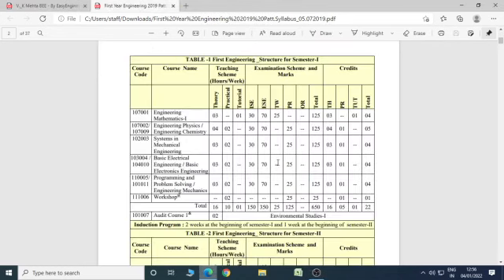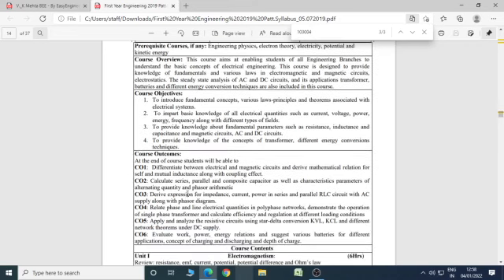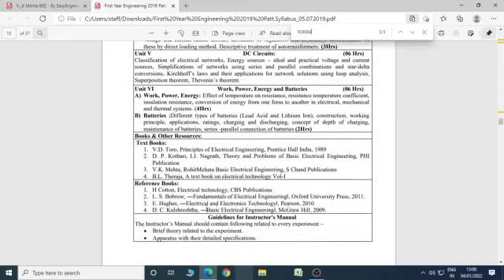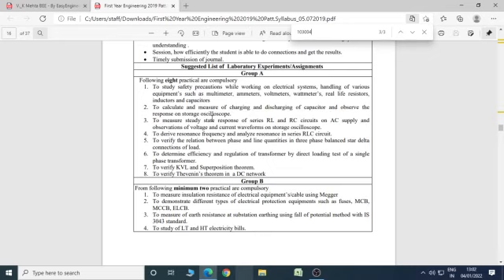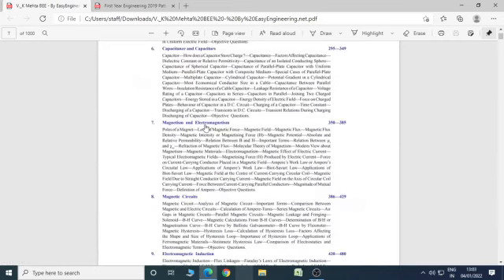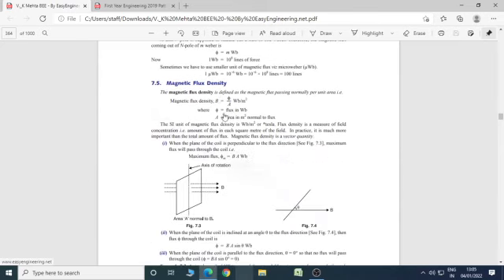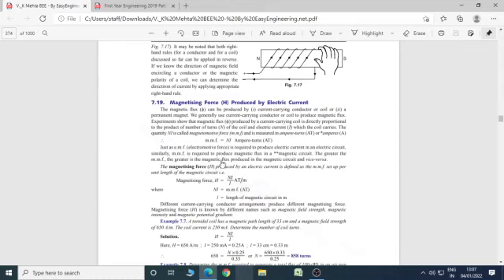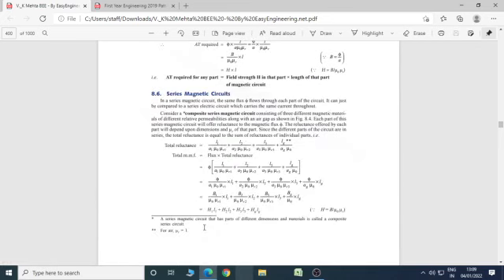SPPU BEE course outcome and syllabus discussion unit1 2022-01-04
Enhance your Knowledge , ideas and attachment to UHV